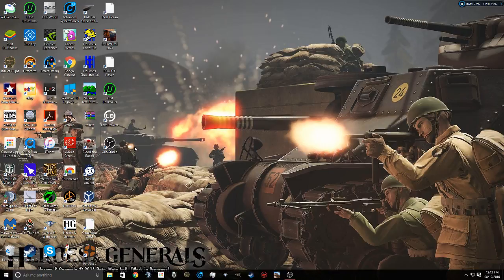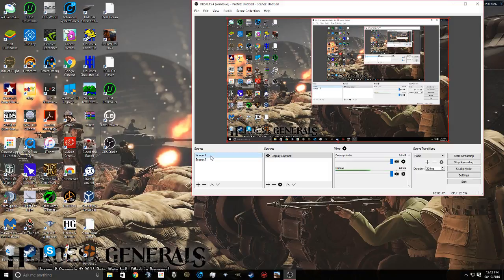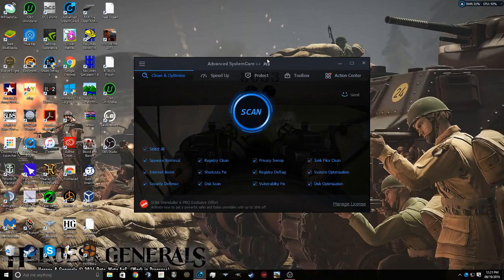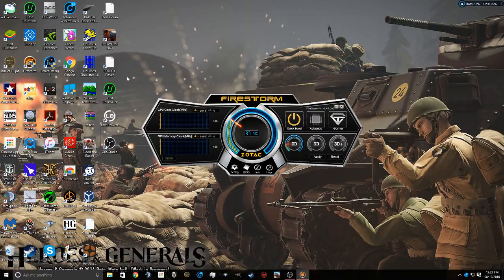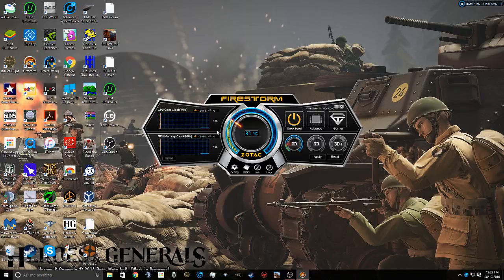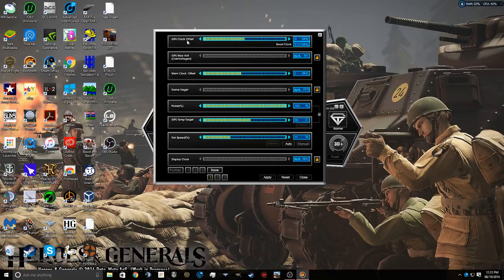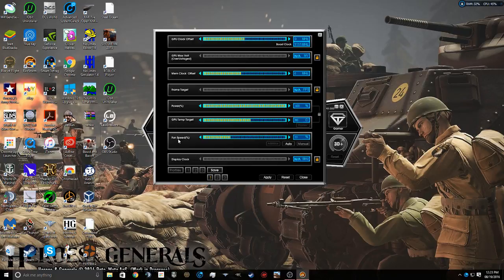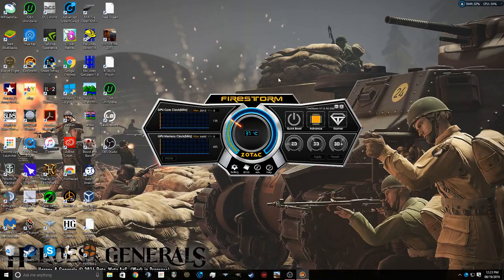About My Computer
In my best commentary, I try to explain about my computer and all it's glories. A few facts about my computer I forgot to mention.

-I had the PC since 2009
-It originally ran Windows 7
-Significant upgrades didn't begin till April, 2016

Sign up for Tanki X here.